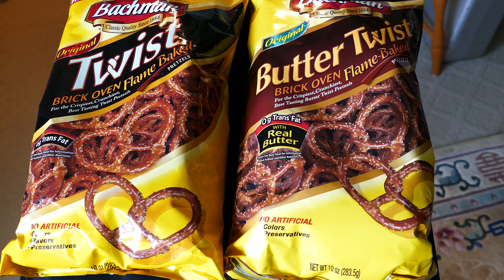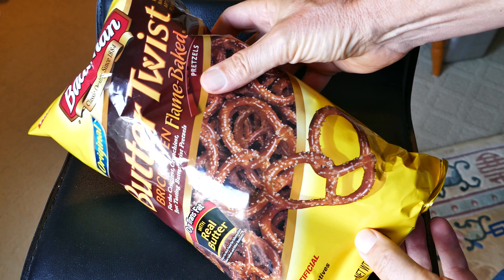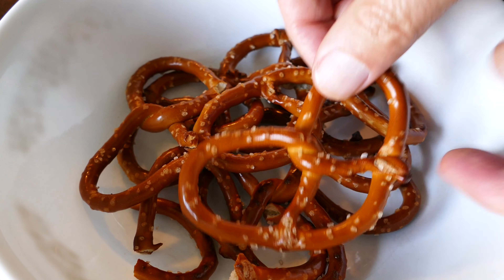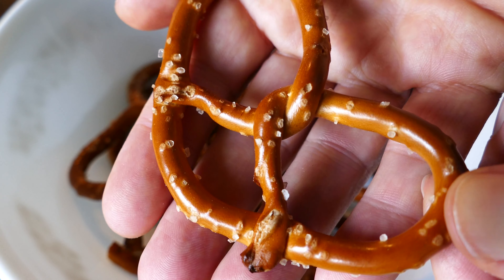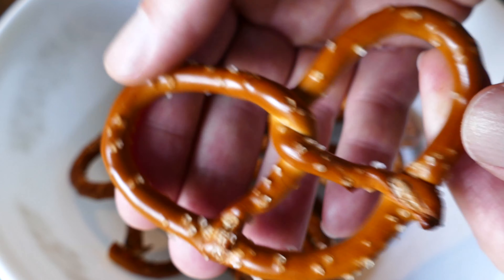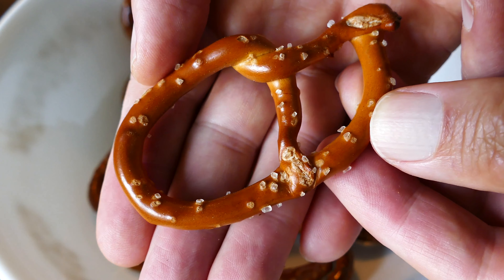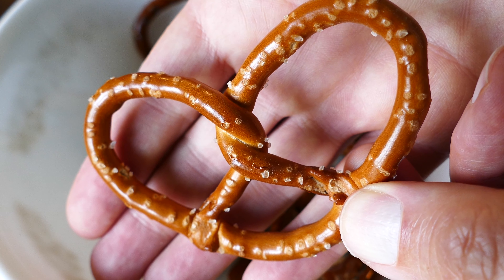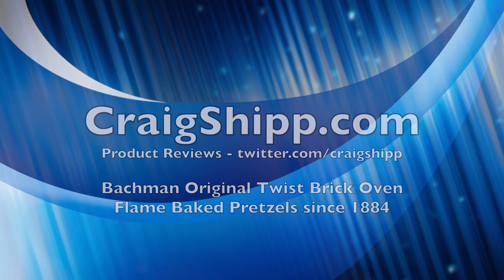BEST Pretzels EVER - Bachman Original Twist in 4k UHD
The Bachman Company has been making quality pretzels since 1884. Our signature Rolled Rods and Twist Pretzels are made the old-fashioned way, not extruded but actually rolled or twisted at our heritage center bakery. They are then Brick Oven Flame-Baked, ensuring a distinctive crispy bite.

If you purchase Bachman Twist Pretzels let us know where you find them!